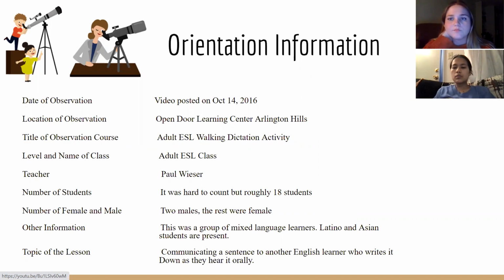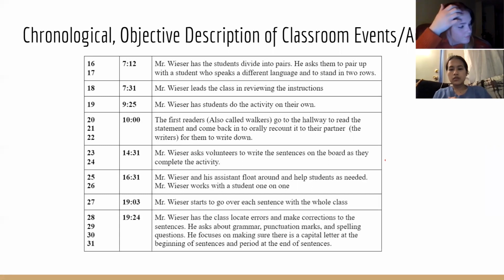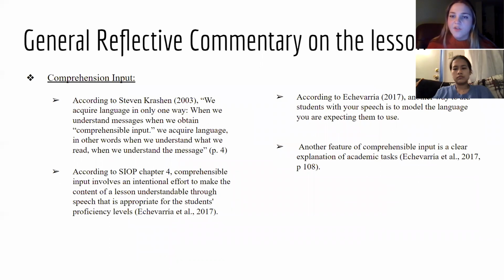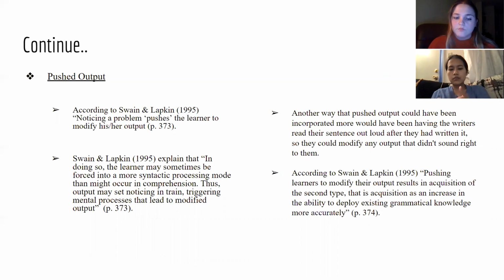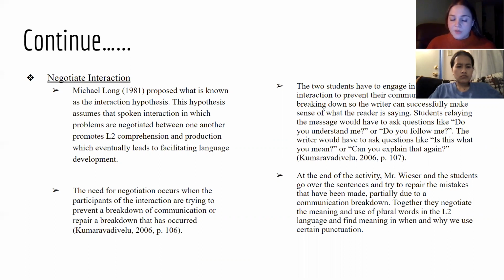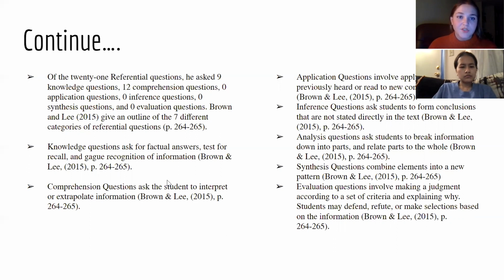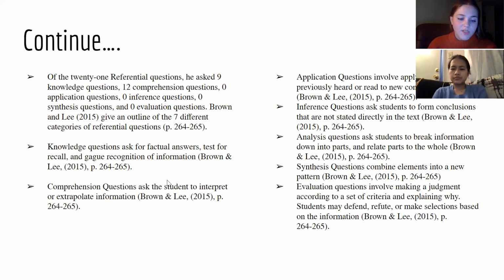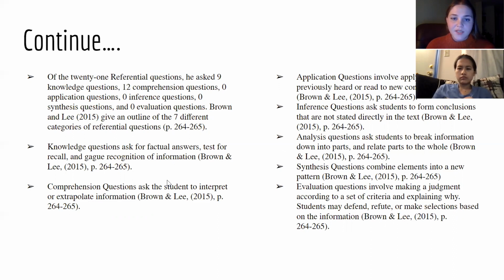DIM & PATTERSON Z434